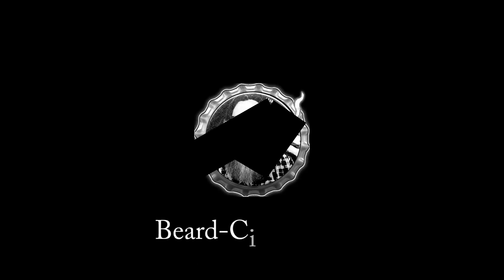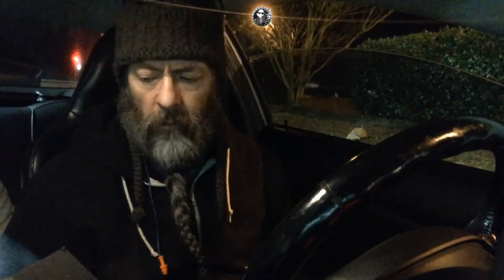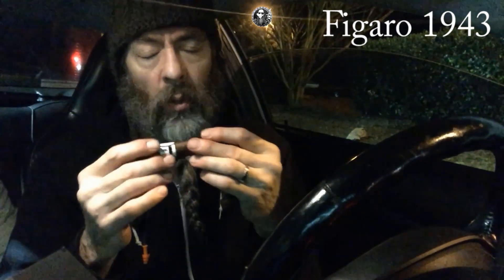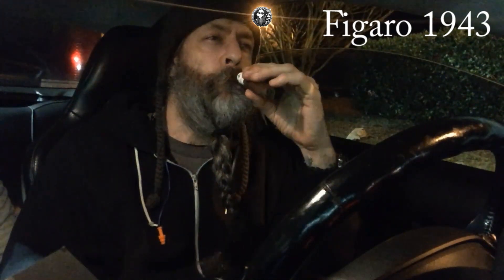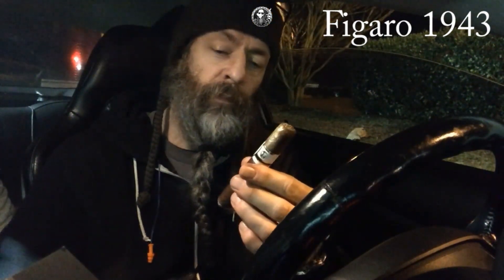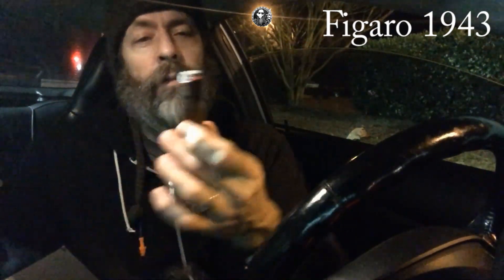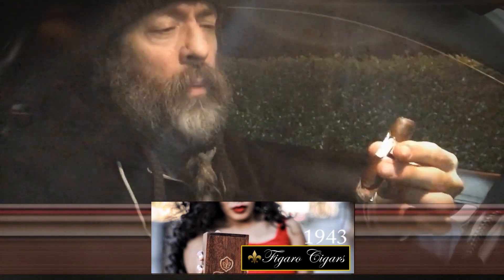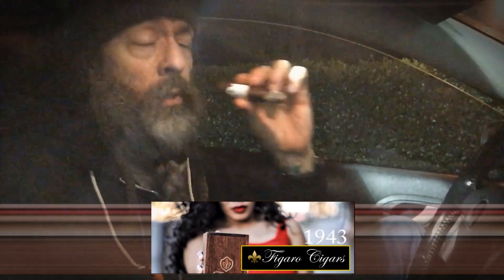BCB SHORT - Figaro • 1943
Figaro XV Habano Robusto 5x50

BEARD•CIGAR•BEER...